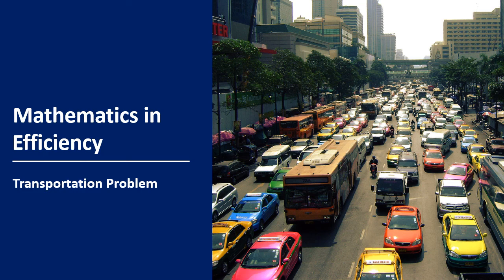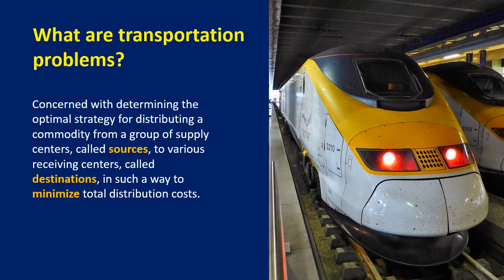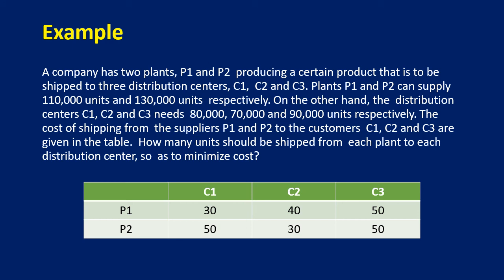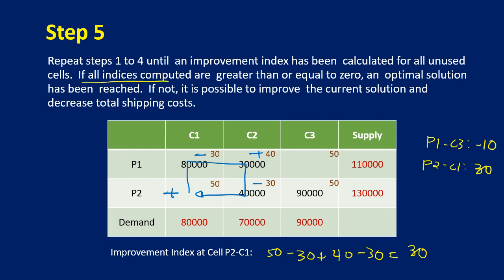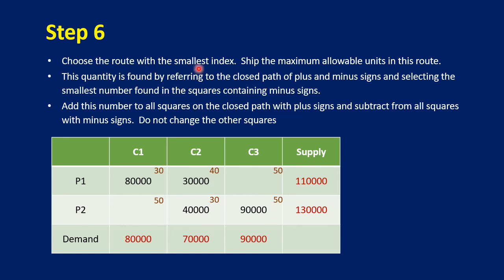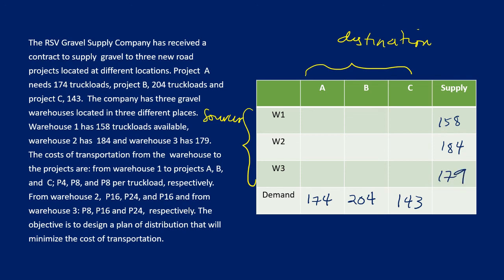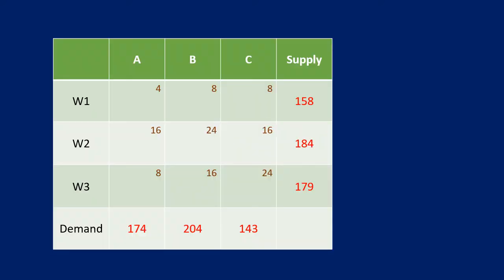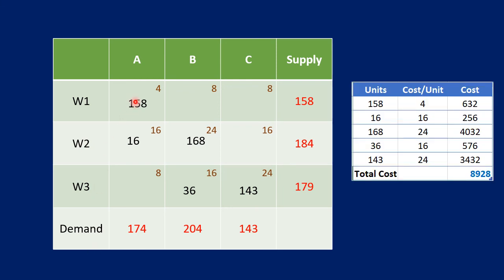What are Transportation Problems | Northwest Corner Rule and Stepping Stone Method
What are transportation problems?  Transportation problems are concerned with determining the optimal strategy for distributing a commodity from a group of supply centers, called sources, to various receiving centers, called destinations, in such a way to minimize total distribution costs.  In this lesson, I will show you how to solve transportation problems using the Northwest Corner Rule and Stepping Stone Method.

We will be solving the following problems:

A company has two plants, P1 and P2  producing a certain product that is to be shipped to three distribution centers, C1,  C2, and C3. Plants P1 and P2 can supply  110,000 units and 130,000 units respectively. On the other hand, the distribution centers C1, C2, and C3 need  80,000, 70,000, and 90,000 units respectively. The cost of shipping from the suppliers P1 and P2 to the customers  C1, C2, and C3 are given in the table.  How many units should be shipped from each plant to each distribution center, so as to minimize cost?

The RSV Gravel Supply Company has received a contract to supply gravel to three new road projects located at different locations. Project  A needs 174 truckloads, project B, 204 truckloads, and project C, 143.  The company has three gravel warehouses located in three different places. Warehouse 1 has 158 truckloads available, warehouse 2 has  184, and warehouse 3 has 179. The costs of transportation from the warehouse to the projects are: from warehouse 1 to projects A, B, and  C; P4, P8, and P8 per truckload, respectively. From warehouse 2,  P16, P24, and P16 and from warehouse 3: P8, P16 andP24,  respectively. The objective is to design a plan of distribution that will minimize the cost of transportation.

⏲️ Timestamps ⏲️
Introduction (0:00)
What are transportation problems (0:16)
How to set up opportunity cost tables (2:09)
Northwest Corner Rule (4:02)
Stepping Stone Method (11:07)

🙋‍♂️ Have questions?